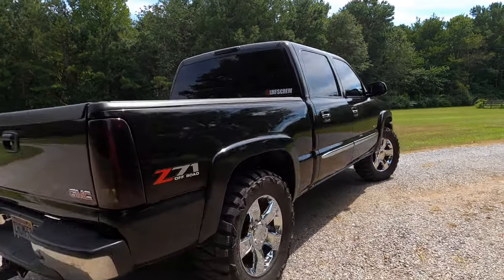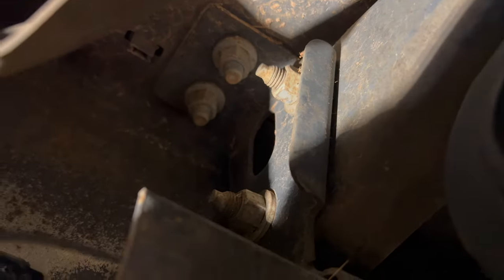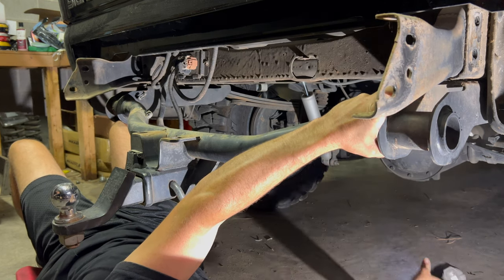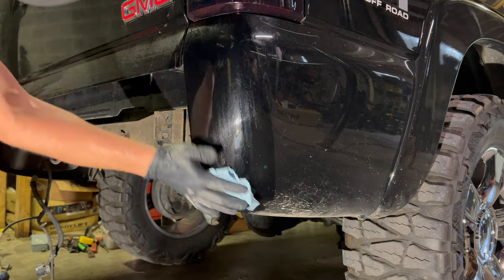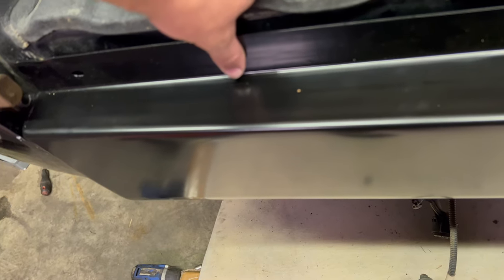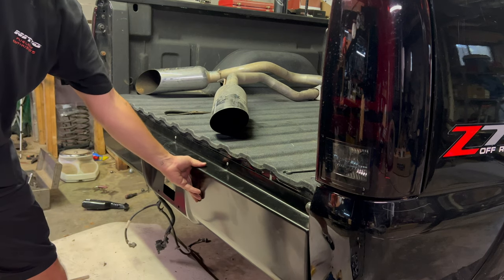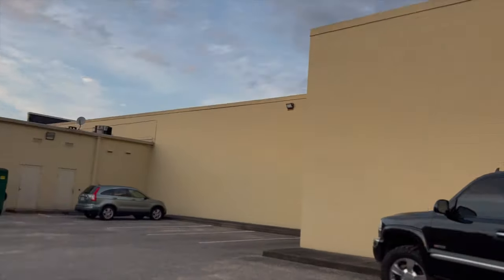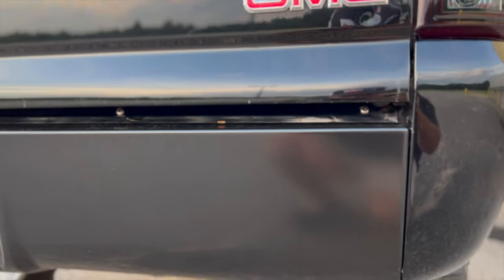Amazon roll pan on my Sierra!!!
In todays video we do a mod that I have always wanted to do! As well as we begin a new look for chomper!

Roll pan used